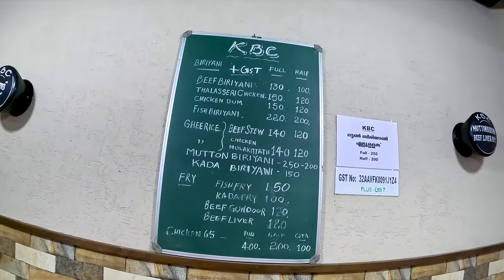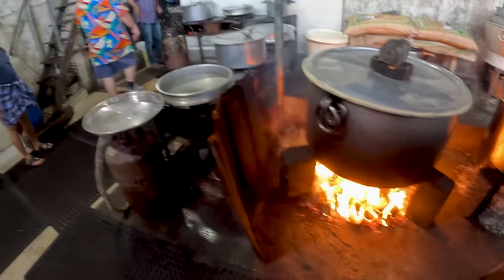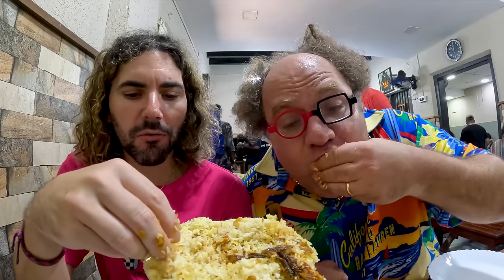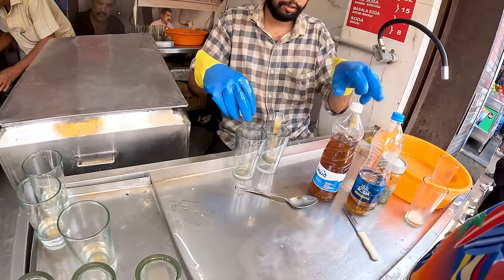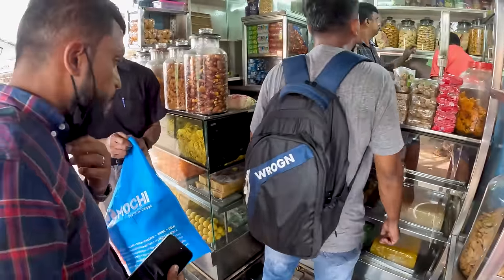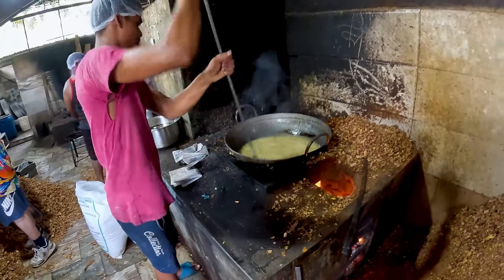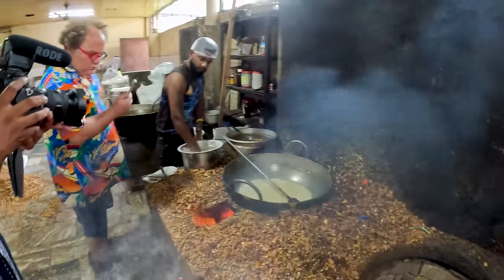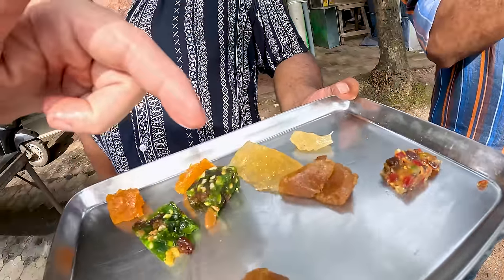Only dumb Americans would drink this in India 🇮🇳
Will I get sick? Our final day of exploring beautiful Kerala brings us on a food feast, as we devour delicious Indian biryani, sarbath, banana chips, and meet some friendly locals and business owners along the way. Finally, we see how real, authentic India halwa is made! Thanks to  @TheMrtaster  and  @FoodHunterSabu  for making this trip so special!

Chapters:
00:00 Intro - Get Hyped
00:46 Biryani shop
01:22 The cheapest food in Kerala
04:07 Coconutty guy
05:03 Insane biryani cooking
07:31 Extreme Indian food feast
12:48 Will I get sick if I drink this?
16:42 Fiery banana chips!
23:22 Intense Halwa making!